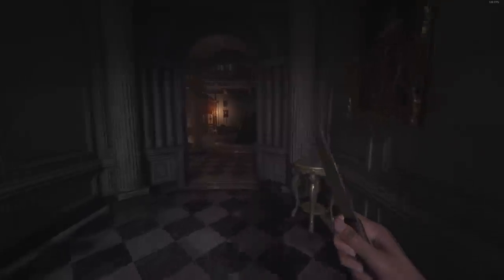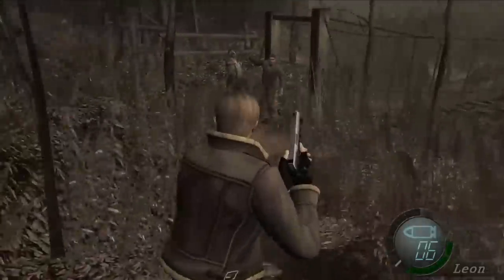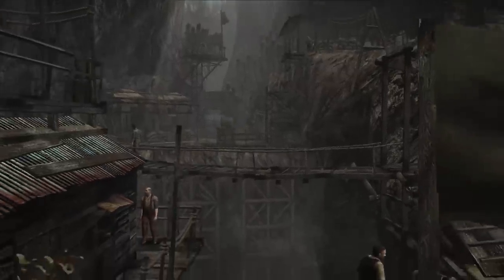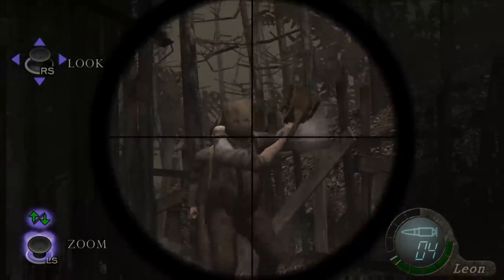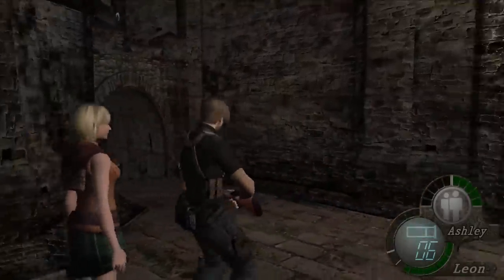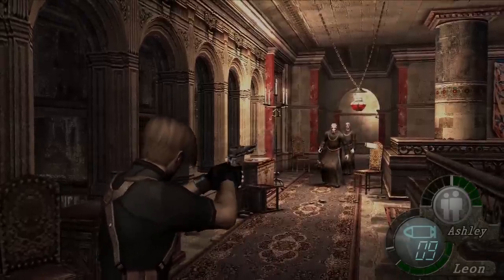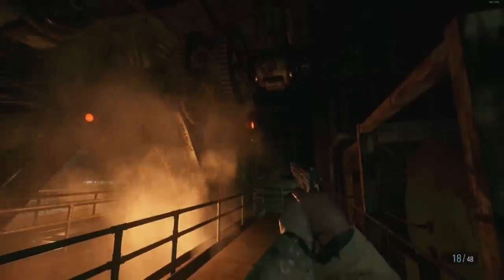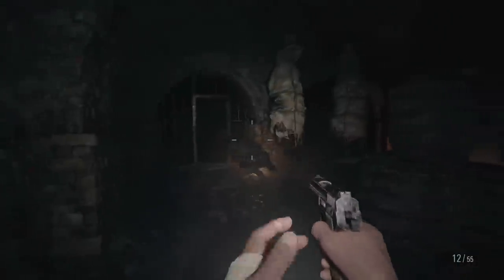Resident Evil 4 — Linear Game Design Done Right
If an RE game is gonna be linear, it needs well crafted combat. RE4 nails it.